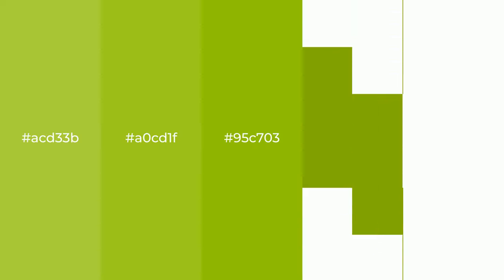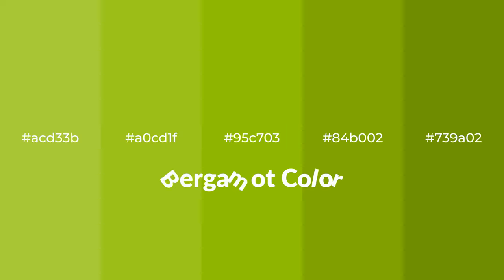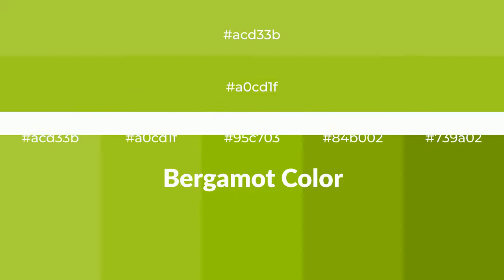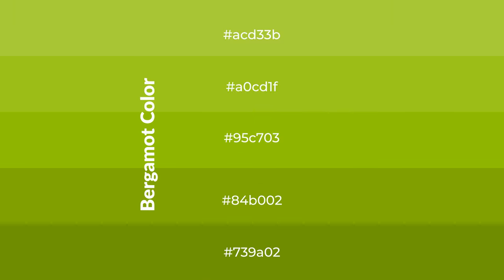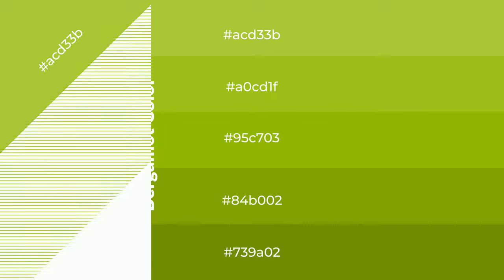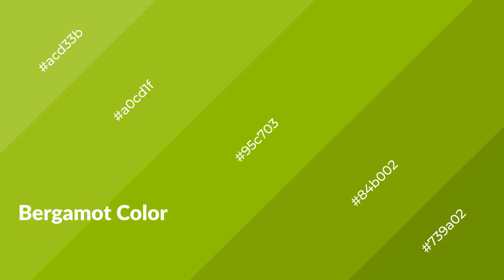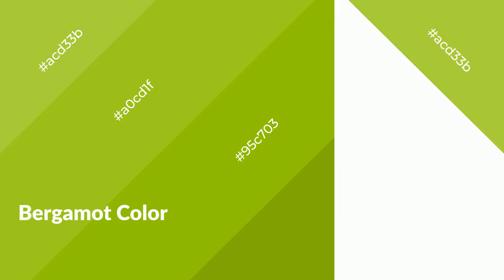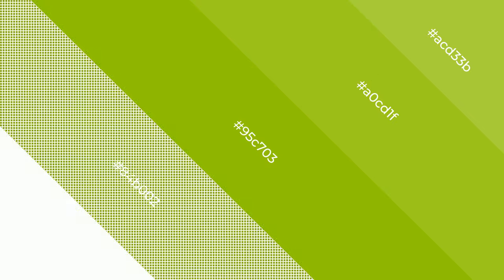Shades & Tints of Bergamot color 95c703 A Warm Green color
Shades of Bergamot color 95c703 Warm Shades of Bergamot color with Green hue for your project!

Shades
Hex 84b002

Tints
Hex a0cd1f

Bergamot is a warm color, and it emits cozier and active emotion. Warm colors are symbols of warmth, fire, heat, and sunshine. It also evokes joy, passion, love, and even anger emotions. You can see them used in Restaurants and Gyms.